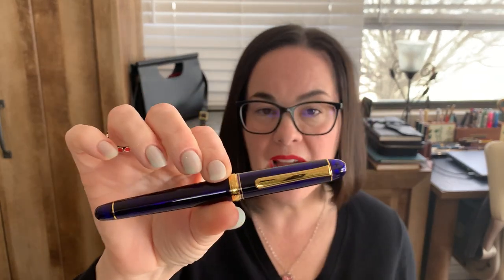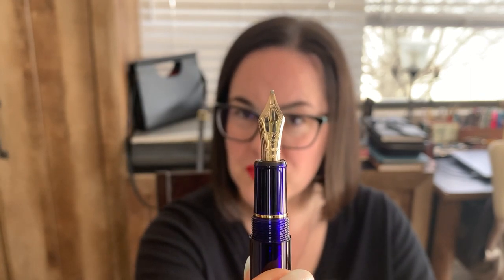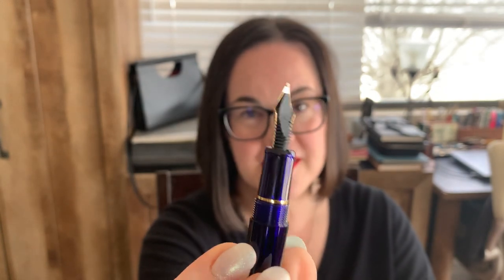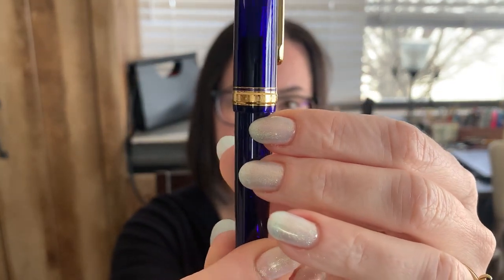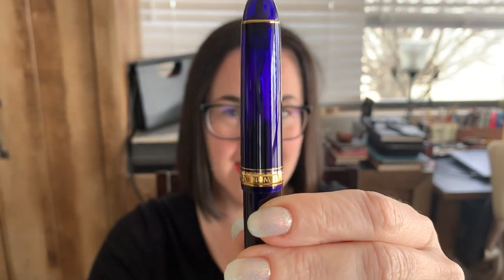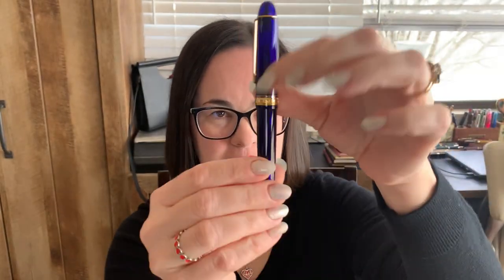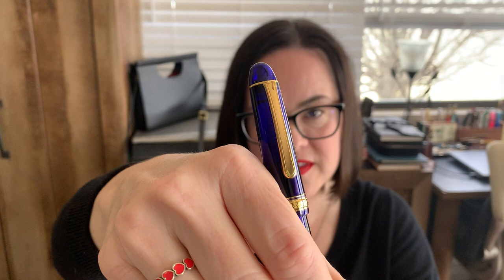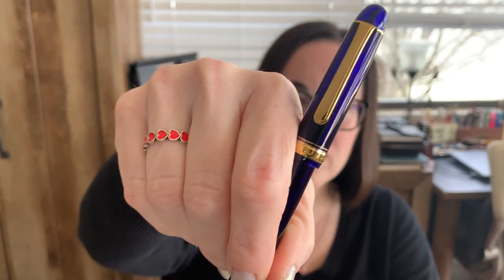Platinum 3776 Century Chartres with a Music Nib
I will forever have a fondness for Platinum 3776 Century pens. My first gold nib was a 3776! I’ve tried many of Platinum’s nib offerings, just not the Music nib, until now! If you like a juicy, wet stub writer, you’ll love the music nib. I’ll ink this pen up with Colorverse Crab Nebula (for that sheen baby!) and perform a writing sample.